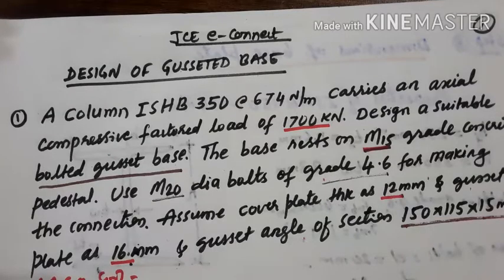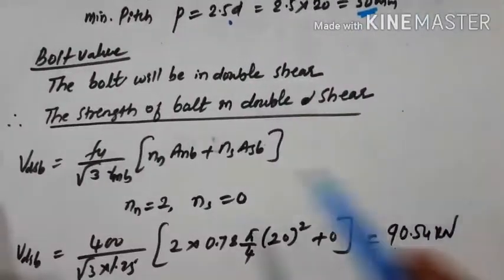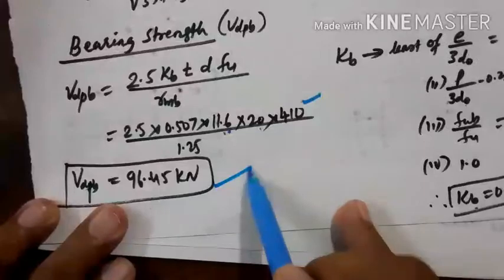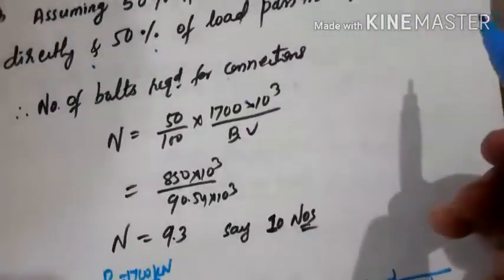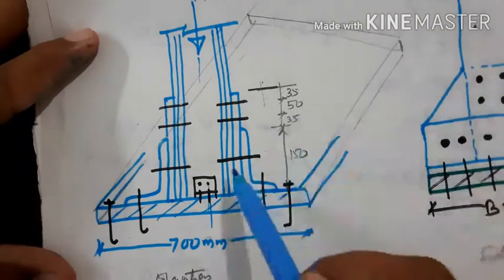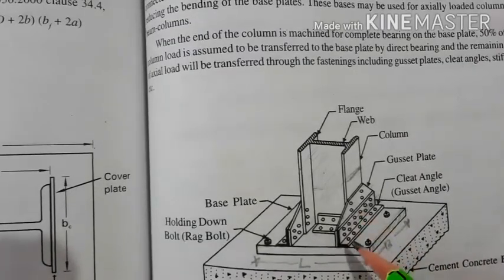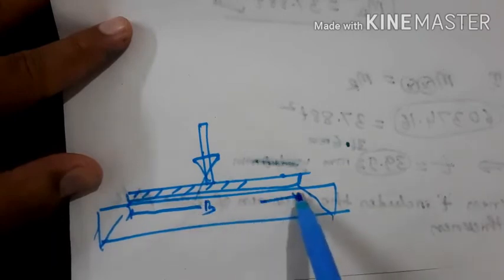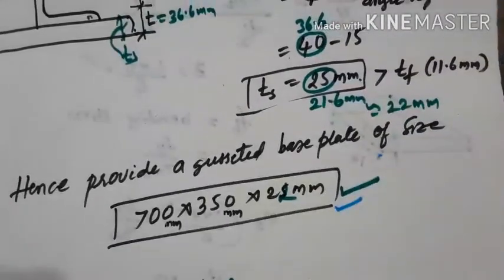JCE CV DSS 17CV62 MODULE #4/Lect 6.5 part 2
Design problem on gusseted base column

Design of connections

Author:RAVI U.ANGADI
 Assistant professor